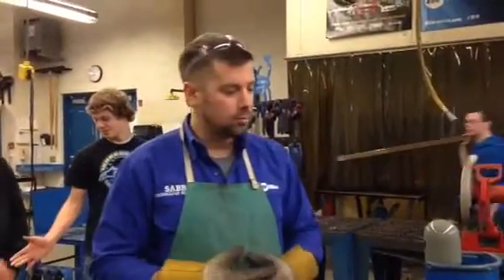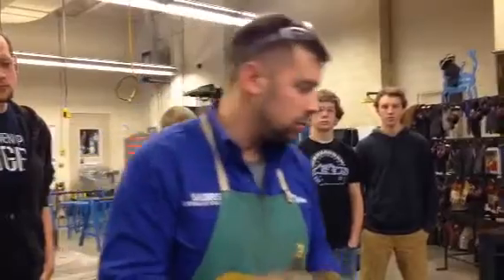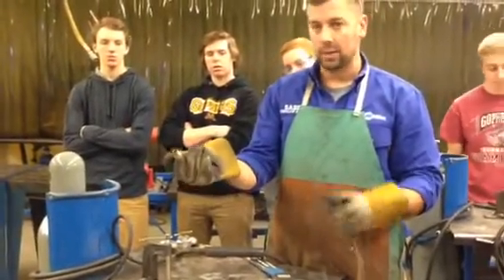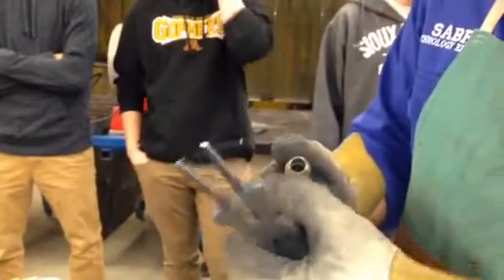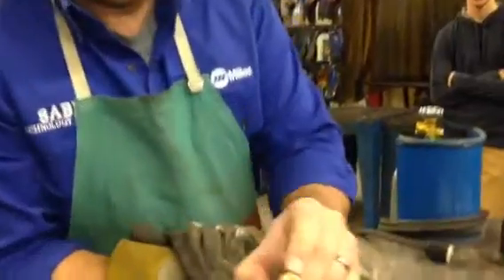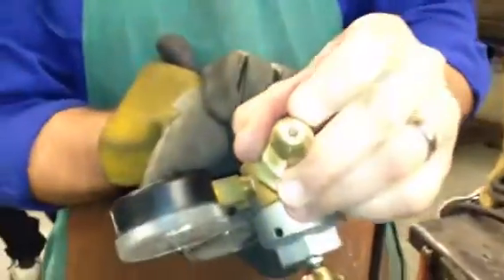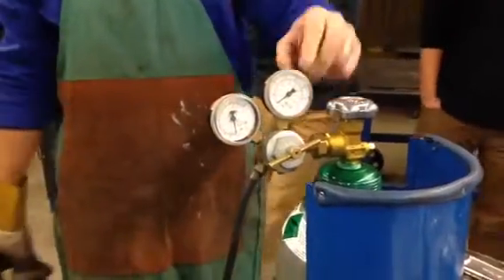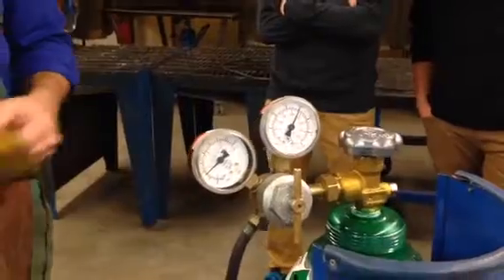MIG welder care and maintenance 101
Custom metal fab class welder walk-through.